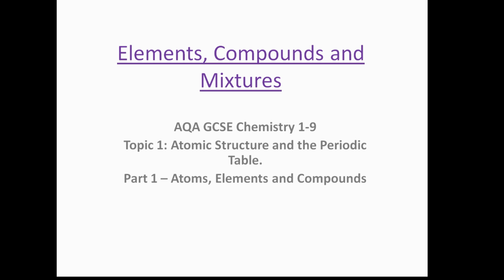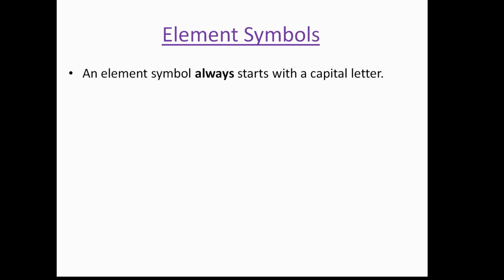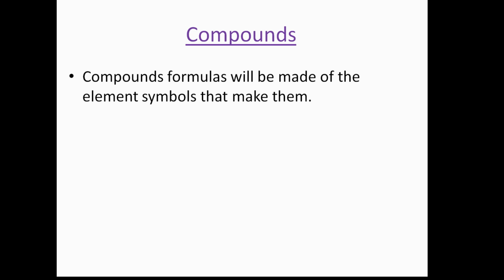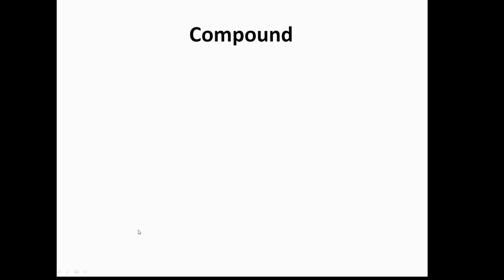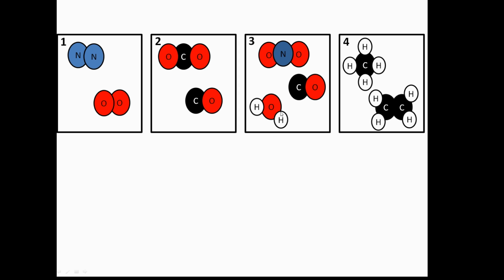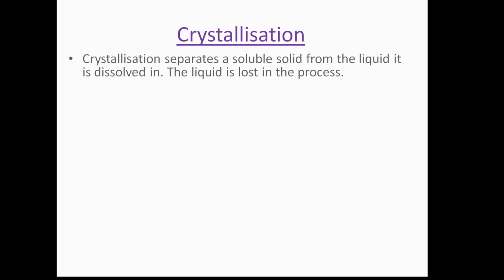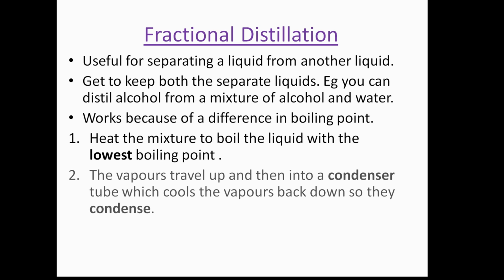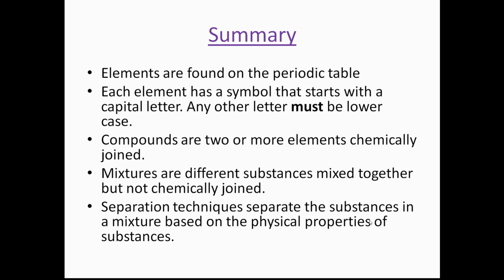Lesson 1: Atoms, Elements, Compounds and Separating Mixtures | GCSE Chemistry 1-9 | AQA Topic 1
The first lesson of topic 1 in GCSE Chemistry. Relevant to all major exam boards.

There will be more in depth look at chromatography and fractional distillation in later topics.